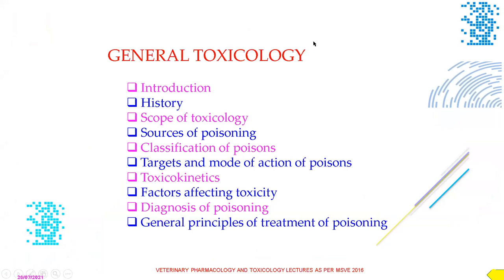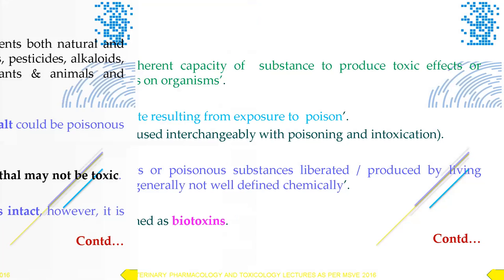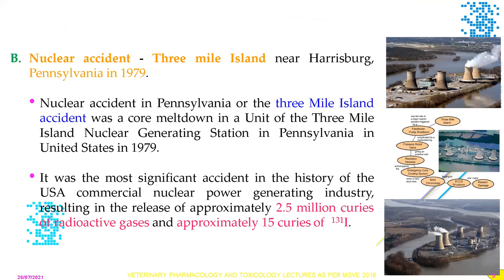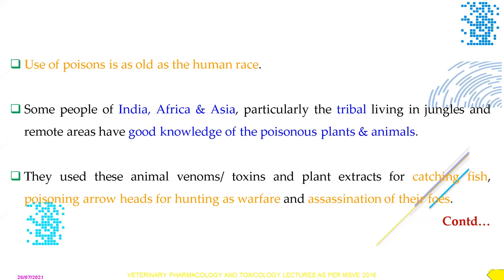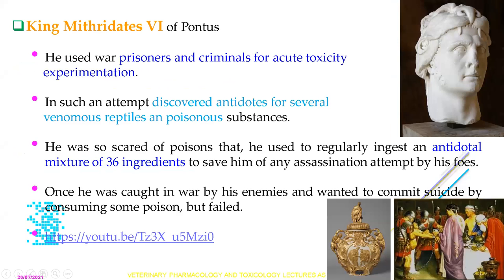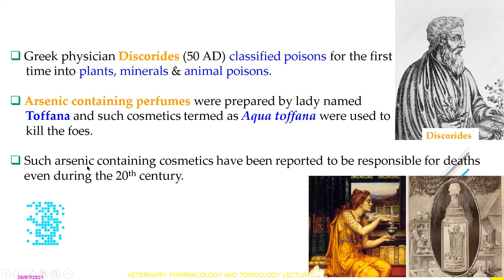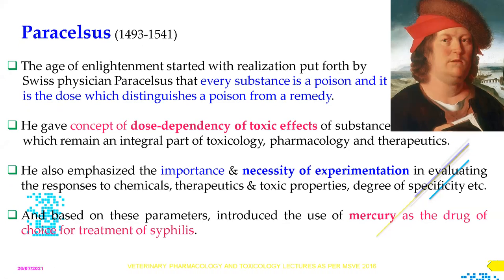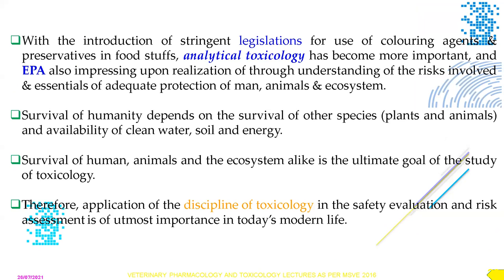VETERINARY TOXICOLOGY INTRODUCTION AND HISTORY BY DR N B SHRIDHAR 26-7-2021